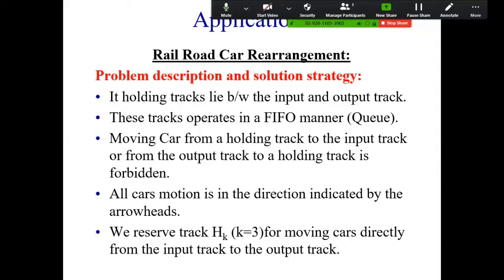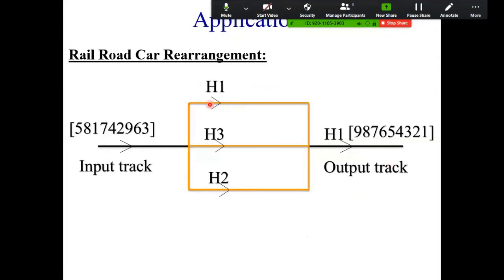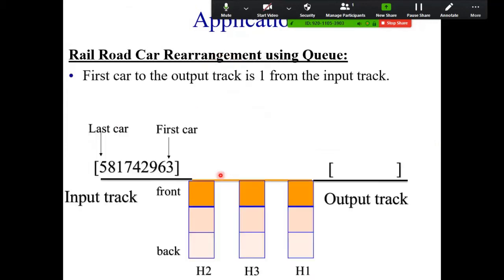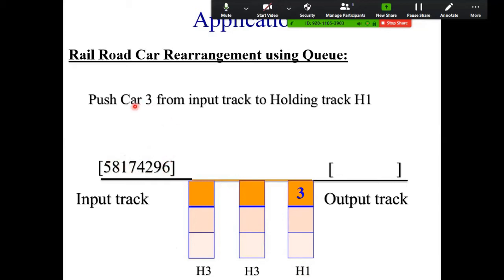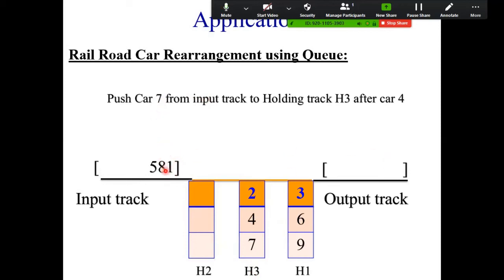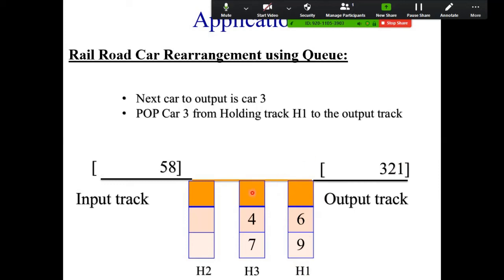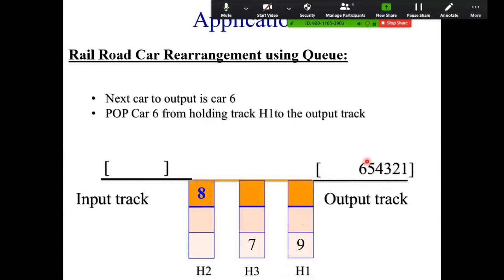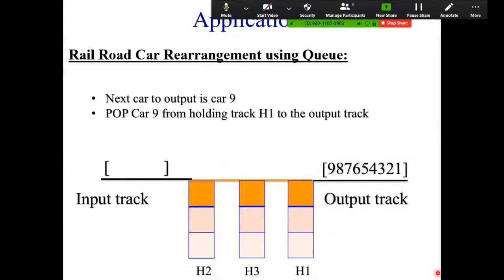ECE Online Classes by Cambridge Institute of Technology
RAIL ROAD CAR REARRANGEMENT - By Shyam Sundar V, Assistant Professor, Department of ECE, Cambridge Institute of Technology